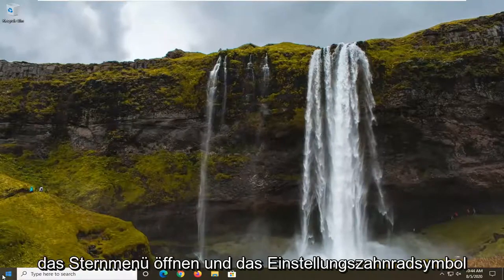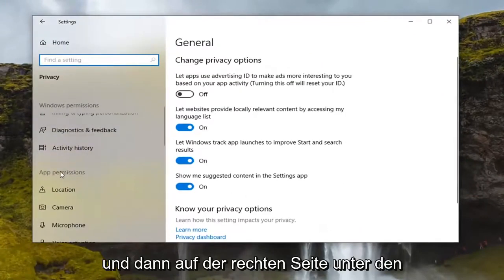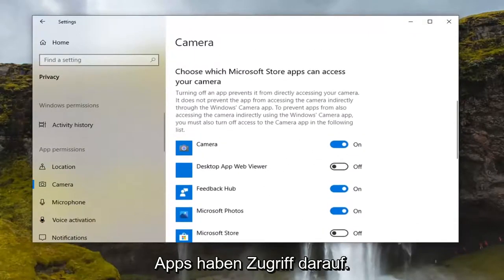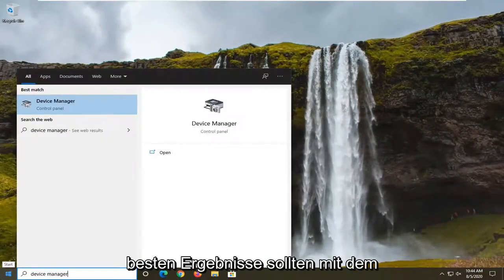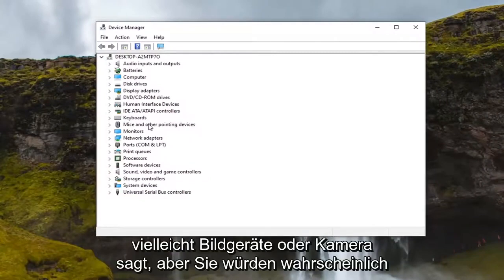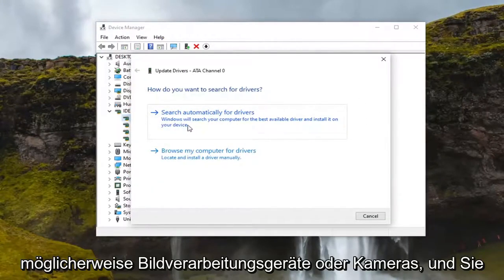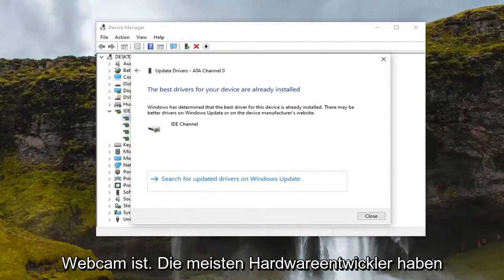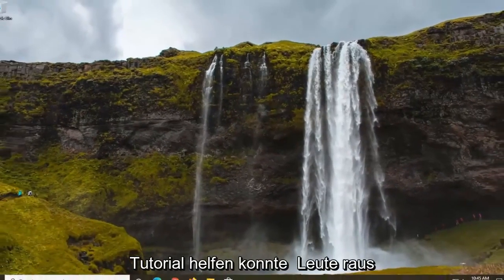Kamera-Fehlercode 0xa00f4244 in Windows 10/11 beheben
0xa00f4244 Fehler „Keine Kamera angeschlossen“ in Windows 10 und Windows 11 behoben [Anleitung]

Eine Kamera als Gerät nimmt auch in Windows 10 einen festen Platz ein, aber auch eingebaute Kameras in Laptops oder Kameras von Drittanbietern benehmen sich gelegentlich falsch.

Wenn Sie auf einer Website gelandet sind, die die Verwendung Ihrer Webcam erfordert, begleitet von der Fehlermeldung „Wir können Ihre Kamera nicht finden“ in Windows 10 mit dem Fehlercode 0xA00F4244. In diesem Tutorial werden wir versuchen, dieses Problem mit verschiedenen Methoden zu beheben, um das Problem zu beseitigen, dass wir Ihre Kamera in Windows 10 nicht finden können.

Wenn Sie einen Windows 10-Laptop oder -Desktop mit einer dedizierten Webcam verwenden und eine Fehlermeldung wie Wir können Ihre Kamera nicht finden, folgen Sie diesem Tutorial und prüfen Sie, ob einer der Vorschläge Ihnen weiterhilft. In den meisten Fällen ist die Ursache dieses Problems Ihre Webcam oder die Treiber. Manchmal kann es jedoch auch ein anderes Problem geben.

Die vollständige Fehlermeldung lautet wie folgt:

Wir können Ihre Kamera nicht finden. Stellen Sie sicher, dass es richtig angeschlossen und installiert ist, dass es nicht durch Antivirensoftware blockiert wird und dass Ihre Kameratreiber auf dem neuesten Stand sind. Bei Bedarf hier der Fehlercode: 0xA00F4244 (0xC00DABE0).

Der Fehlercode könnte 0xA00F4244 oder 0x200F4244 sein.

Der häufigste kamerabezogene Fehler in Windows 10 hat den Code 0xa00f4244 und kommt mit der Meldung Wir können Ihre Kamera nicht finden.

Zum Glück, wenn es ein Problem gibt, gibt es eine Lösung. Oder ein paar von ihnen, nur um sicherzugehen. Probieren Sie sie also aus und stellen Sie die Benutzerfreundlichkeit Ihrer Kamera in wenigen einfachen Schritten wieder her.